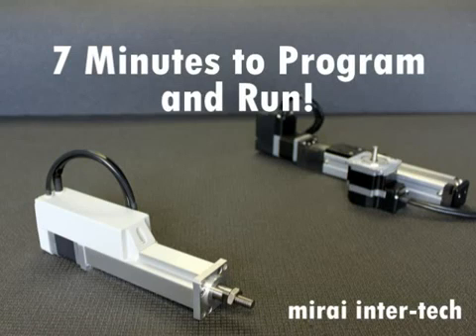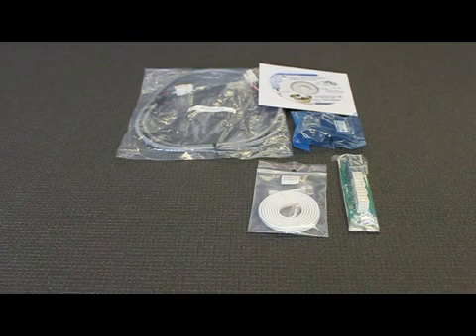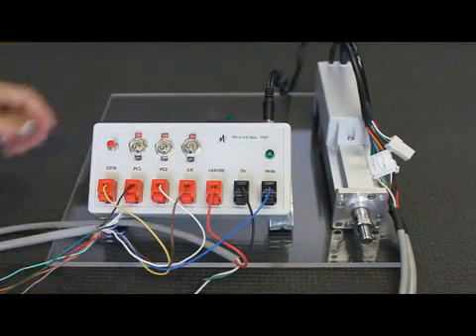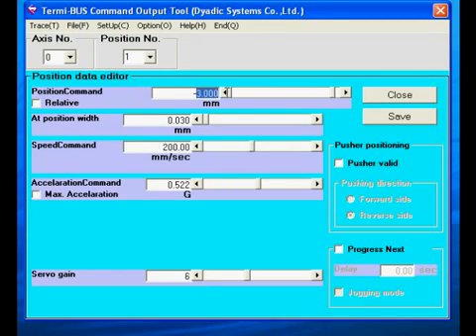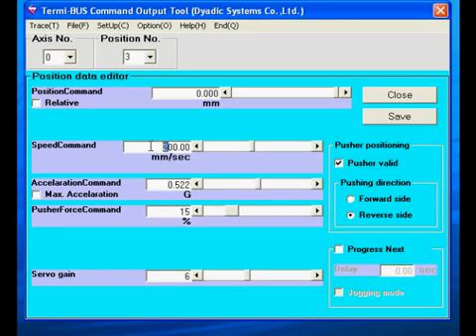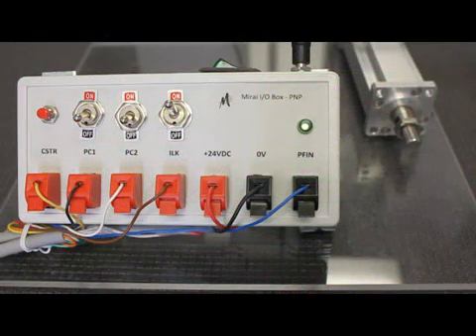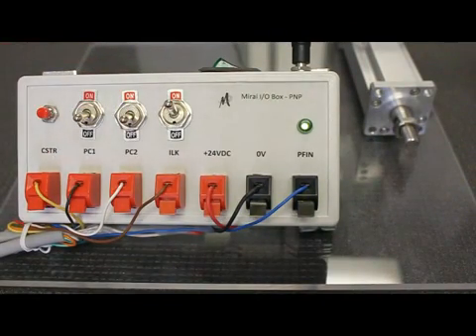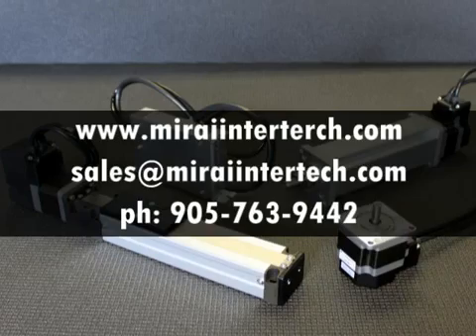Learn to wire and program a low-cost servo actuator in 7 minutes!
Dyadic servo actuators are great for a wide variety of applications requiring control over position, speed, or force. See for yourself how easy they are to use!